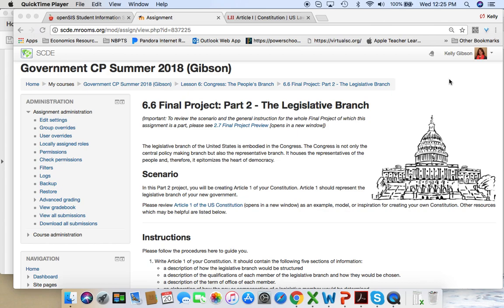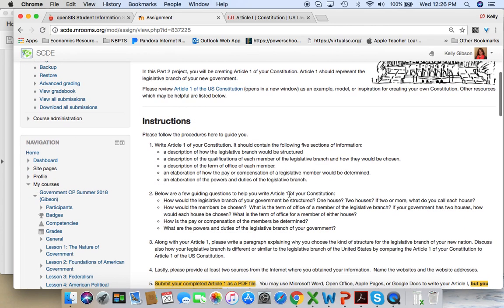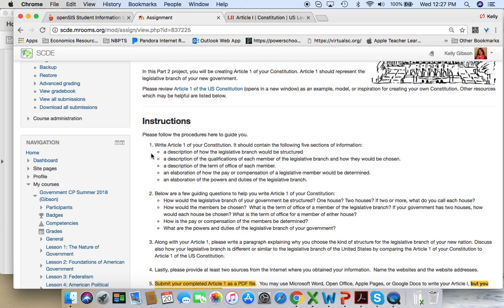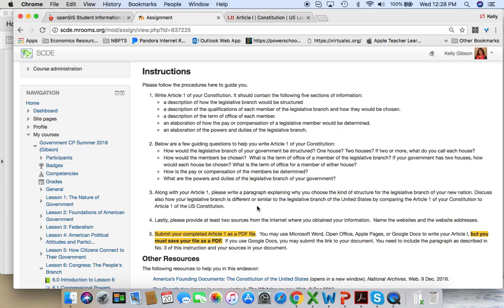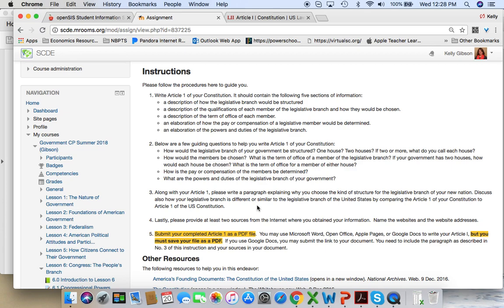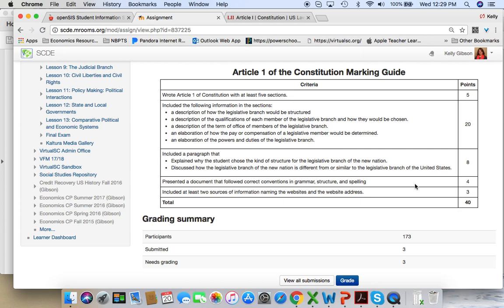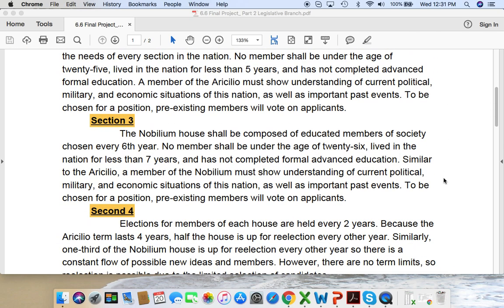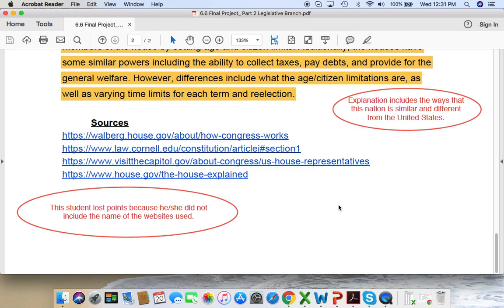Final Project Part 2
This video explains Part 2 of the Final Project for VirtualSC Government CP courses.